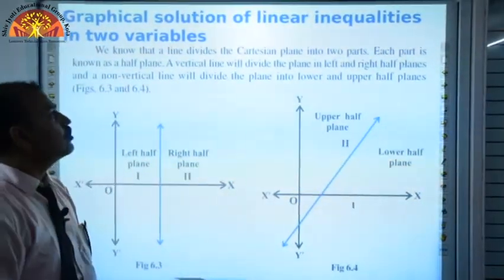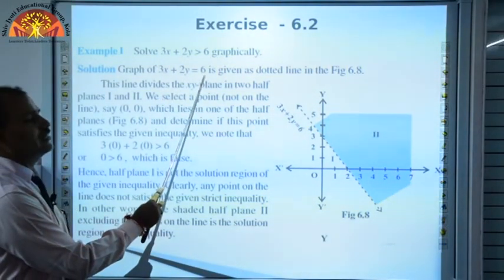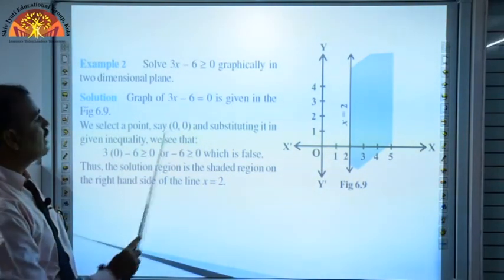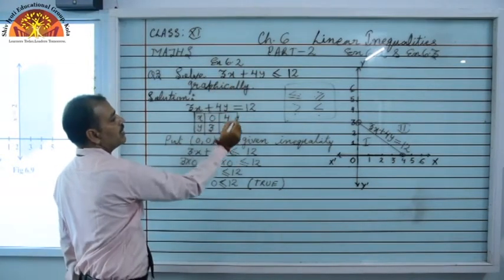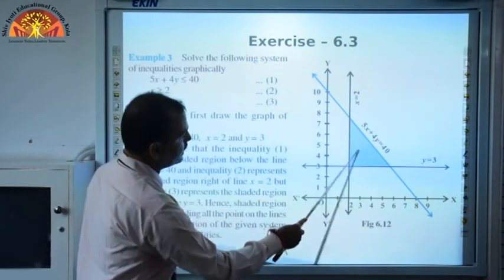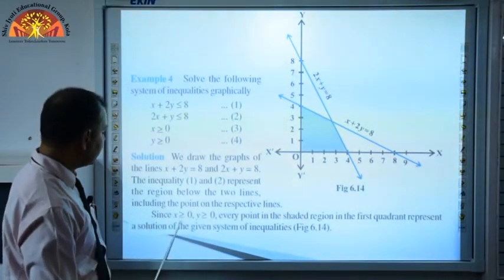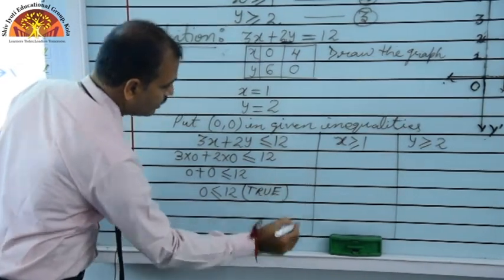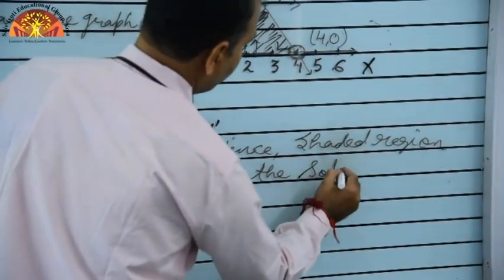Class 11 Maths Ch 6 Linear Inequalities Part 2